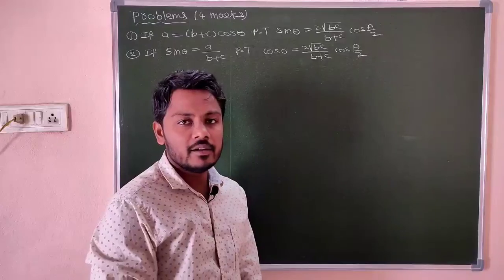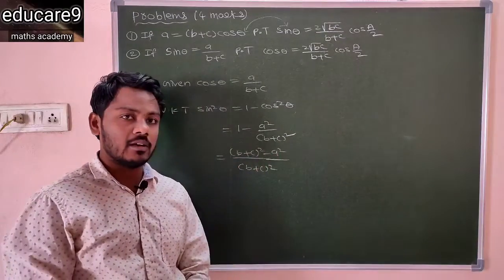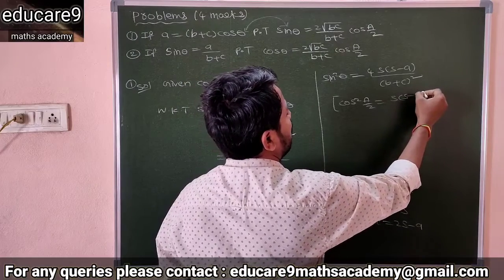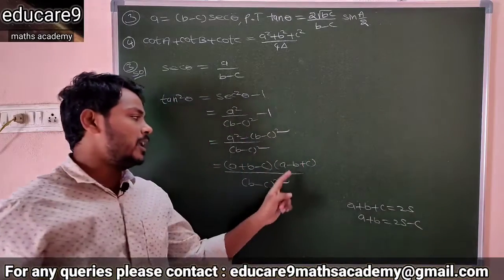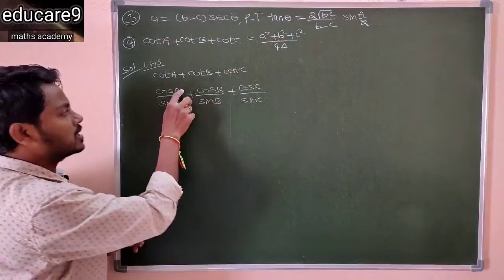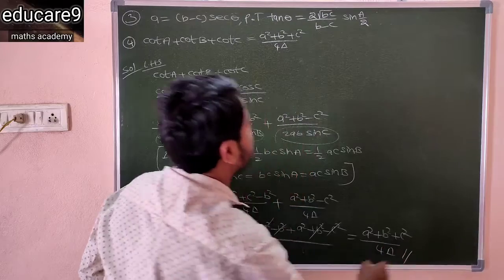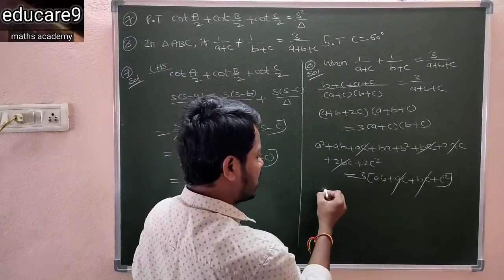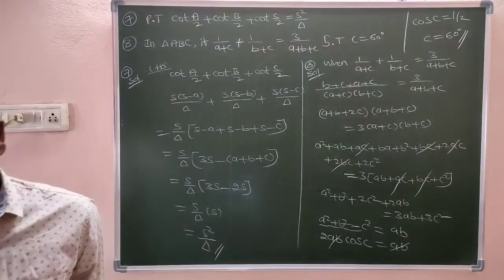PROPERTIES OF TRIANGLES PART-4 || EXERCISE - 10(a) | MOST IMPORTANT PROBLEMS [4 MARKS] || BY VINAY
In this video we discussed most important problems 4 MARKS